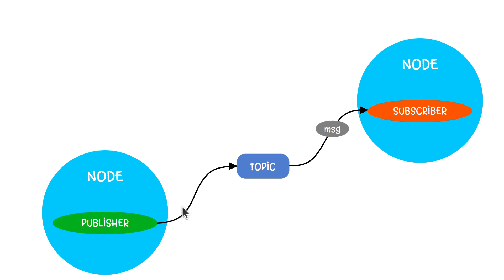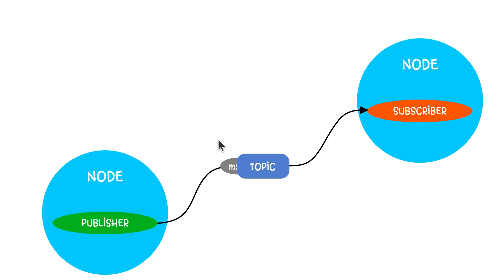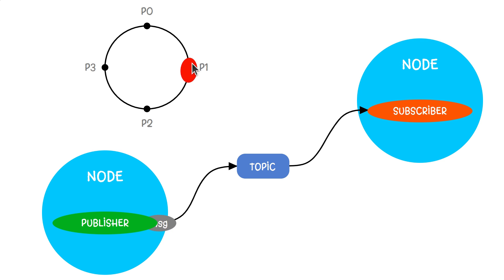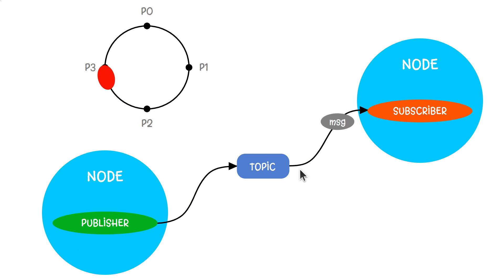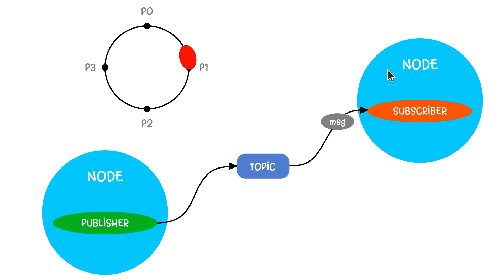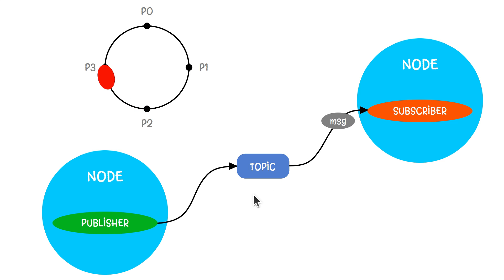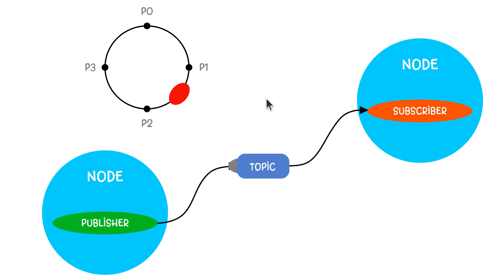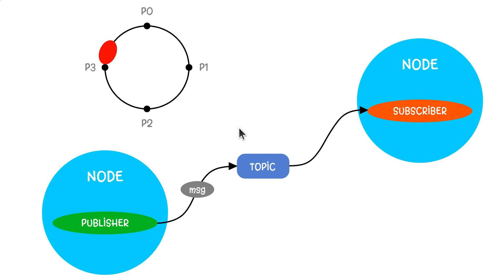What is ROS2 Publish Subscribe mechanism?